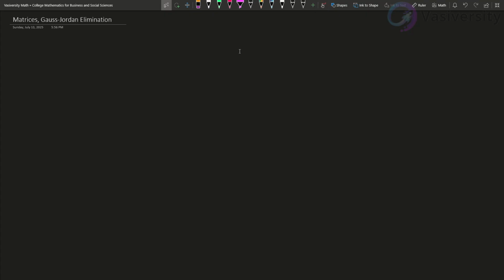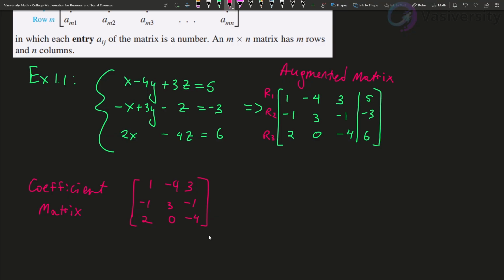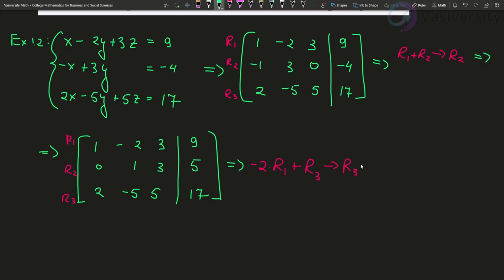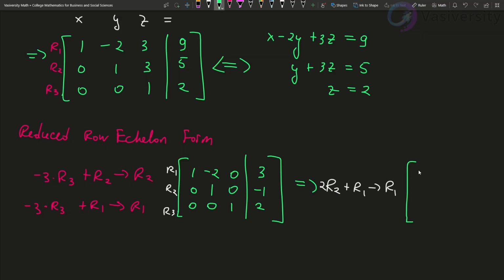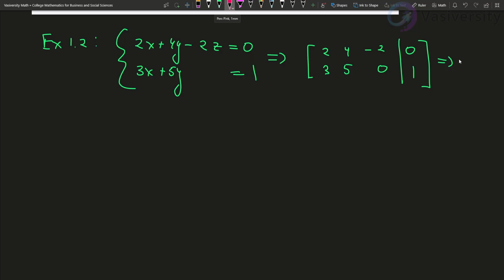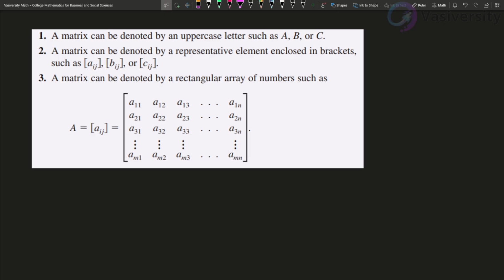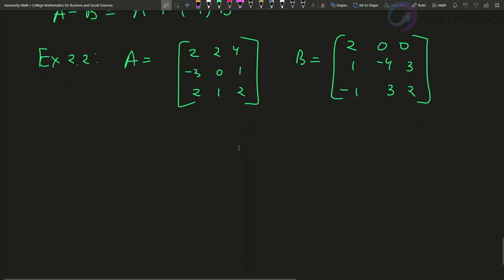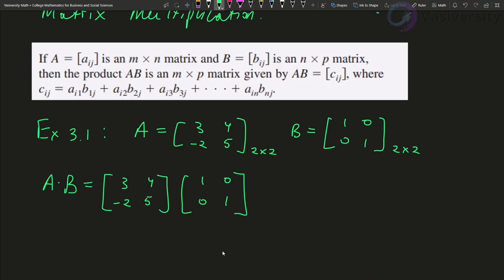Matrices, Gauss-Jordan Elimination